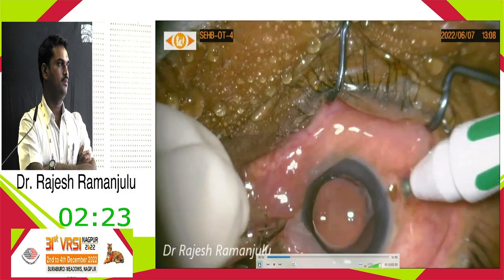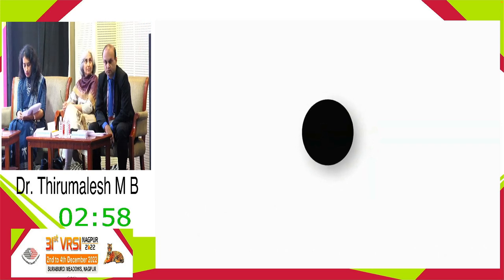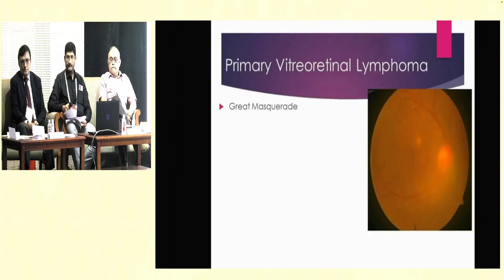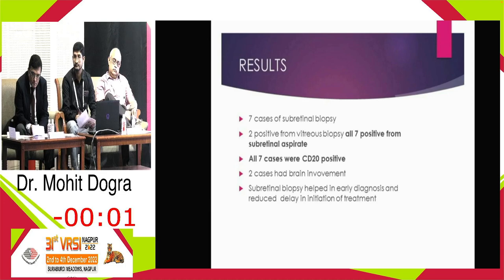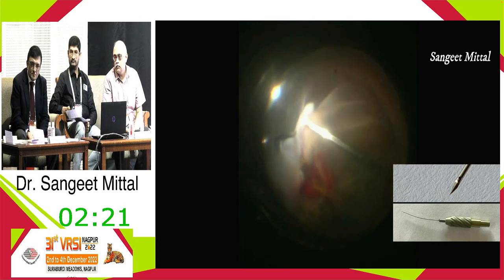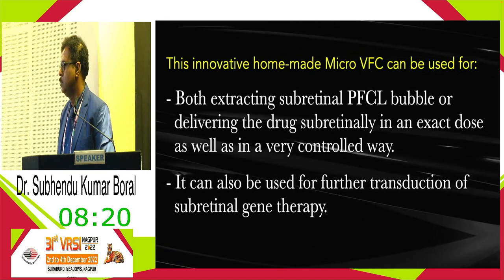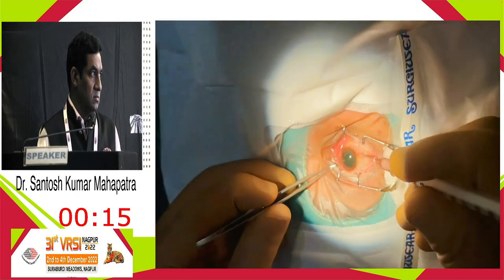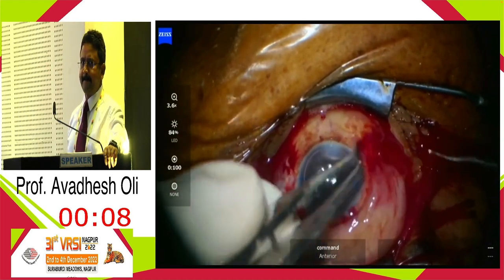VRSI 2022 Nagpur- Hack the Tec Innovation